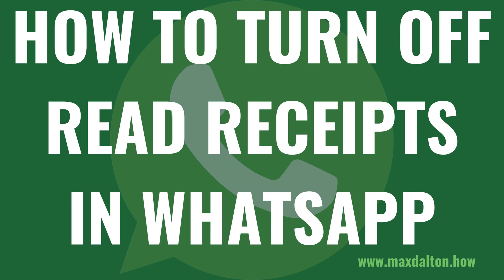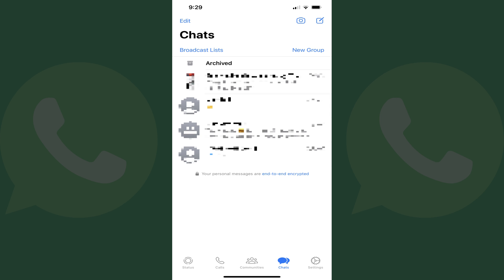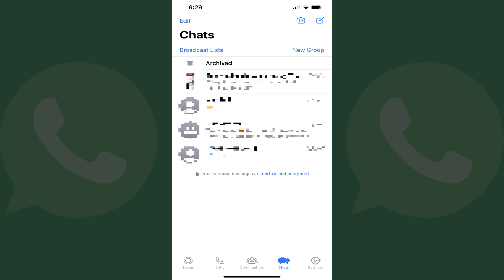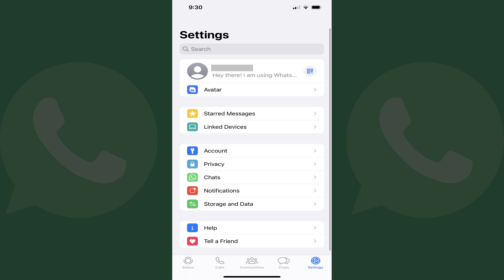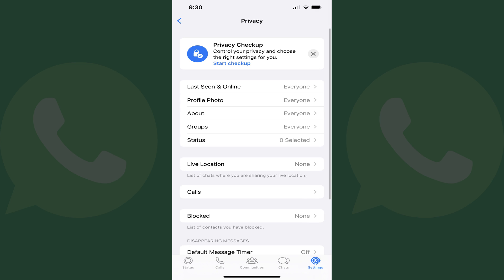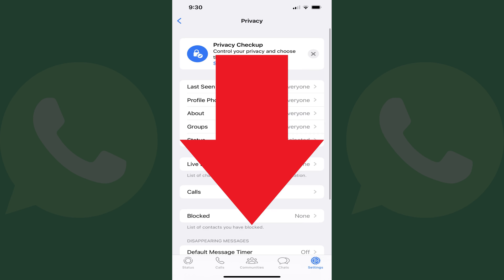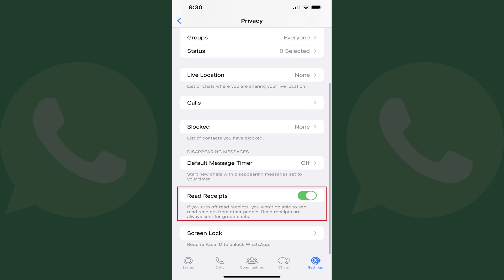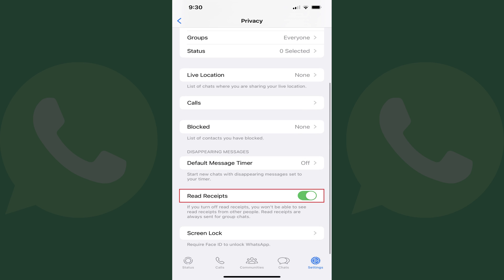How to Turn Off Read Receipts in WhatsApp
In this video I'll show you how to turn off read receipts in WhatsApp.

Timestamps:
Introduction: 0:00
Steps to Turn Off Read Receipts in WhatsApp: 0:34
Conclusion: 1:33

Video Transcript:
Want to read a WhatsApp message but don't want to feel pressured to reply immediately? Thankfully WhatsApp makes it easy to turn off read receipts on WhatsApp so you can read messages without the sender knowing. The only catch is that you can only turn off read receipts for personal WhatsApp chats, and you can't turn off read receipts in group chats.

Now let's walk through the steps to turn off read receipts in WhatsApp.

Step 1. Open WhatsApp on your iPhone or Android device. You'll land on your WhatsApp chats list.

Step 2. Tap "Settings" in the menu along the bottom of this screen. The Settings screen is displayed.

Step 3. Tap "Privacy" in this menu. The Privacy screen is shown.

Step 4. Scroll down until you see Read Receipts, and then toggle "Read Receipts" off. Going forward read receipts will be turned off for you on WhatsApp in personal conversations, and no one in a personal chat will be able to see whether you've read a message they sent, and you won't be able to see if they read a message you sent. And again, this does not turn off read receipts in a WhatsApp group chat. As of the making of this video WhatsApp doesn't make it possible to turn off read receipts in group chats.